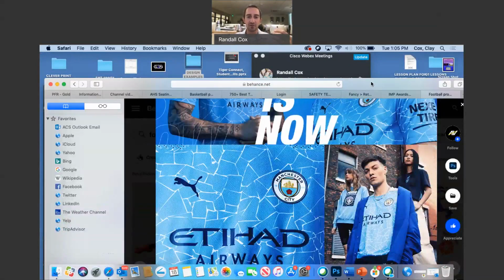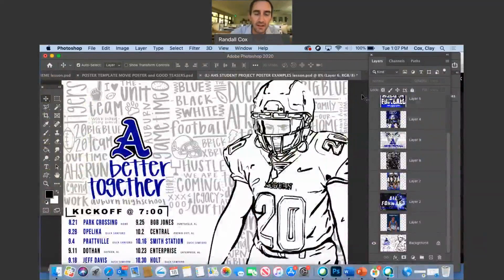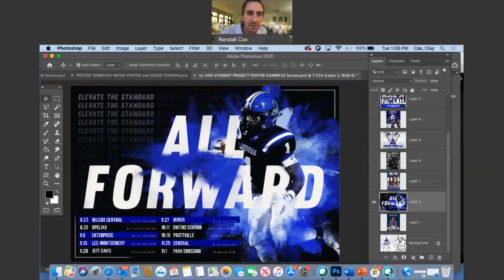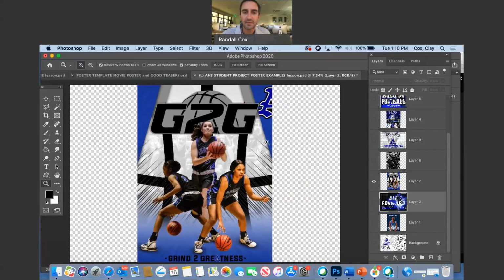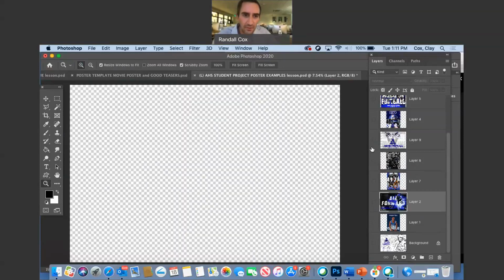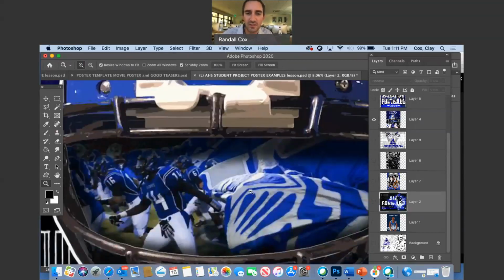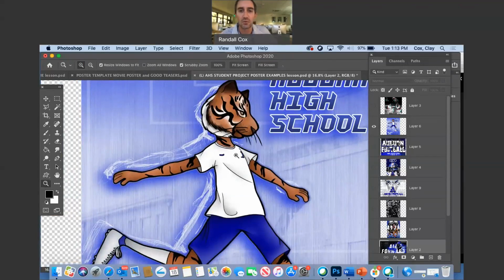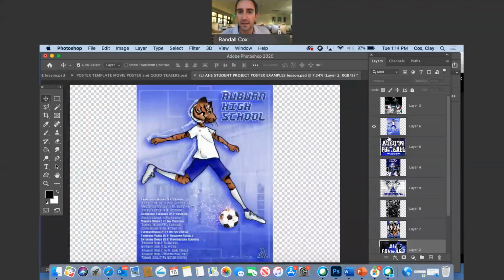HIGH SCHOOL PHOTOSHOP PROJECTS BY STUDENTS - photoshop's dad